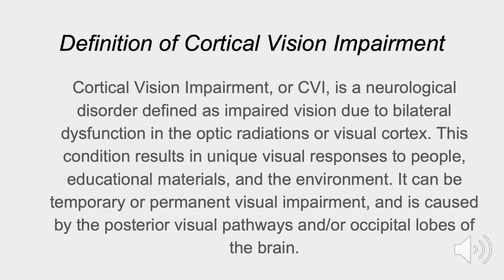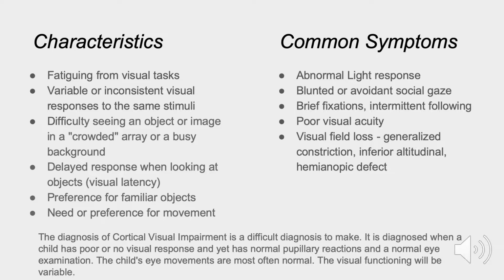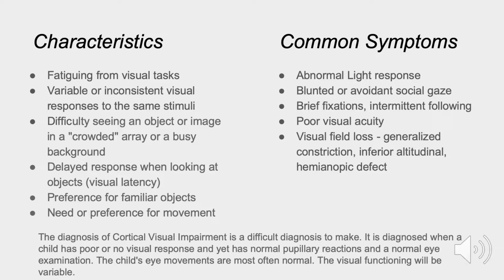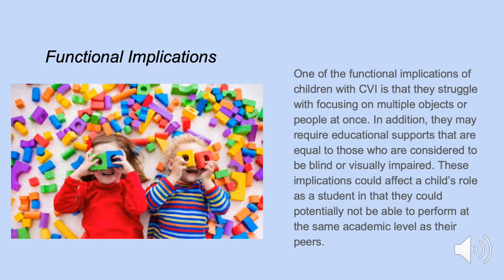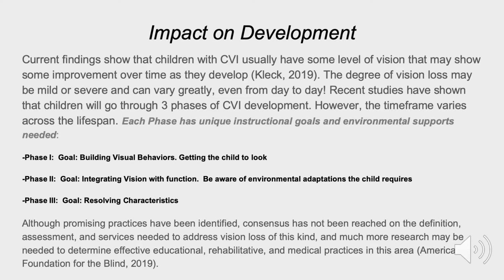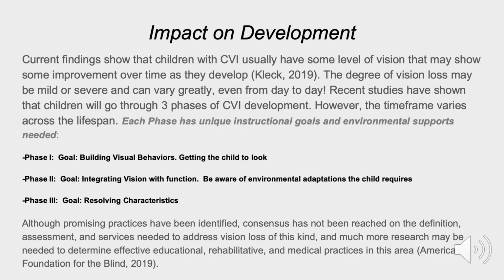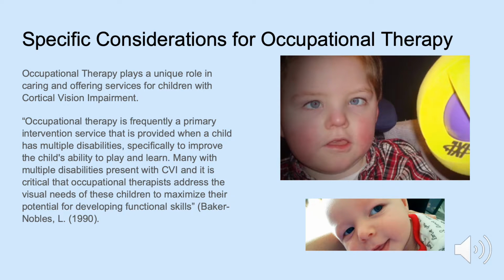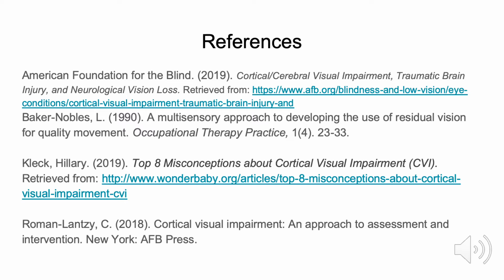Cortical Vision Impairment